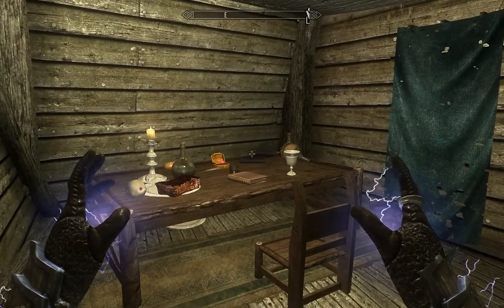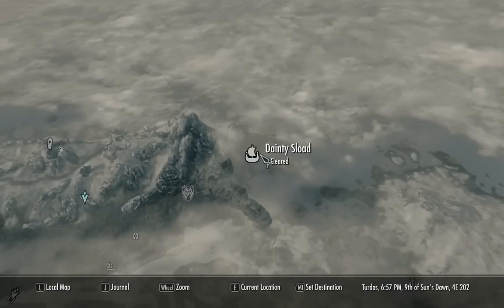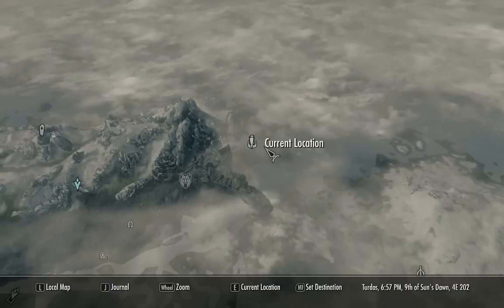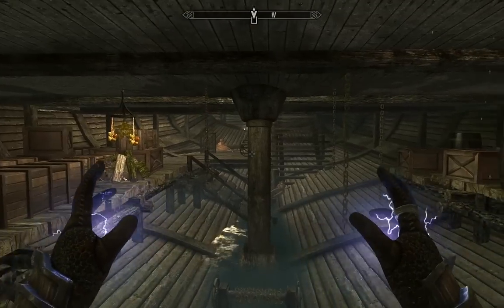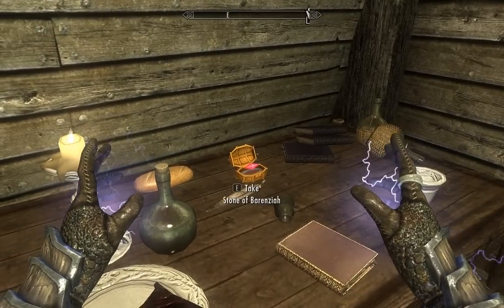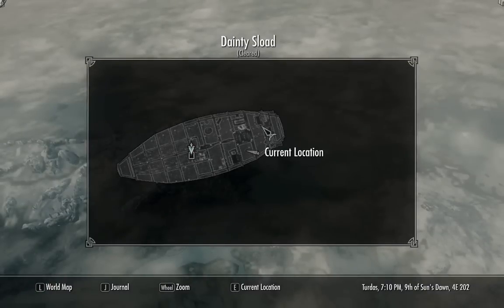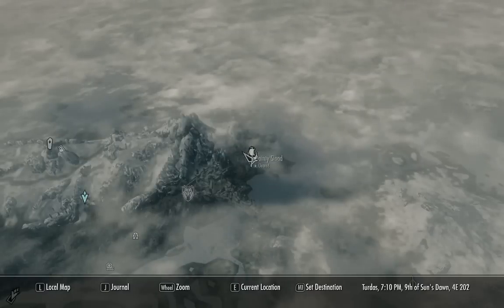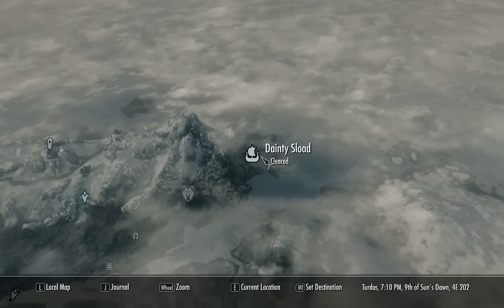Unusual Gem 06 of 24 - Dainty Sload - Stone of Barenziah - Elder Scrolls 5 Skyrim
This video walkthrough guide covers the unusual gem locations for the Thieves Guild quest, No Stone Unturned, in The Elder Scrolls V Skyrim, providing complete coverage of the objectives in Skyrim.
Stone of Barenziah 06 of 24 : Dainty Sload

Here is a list of the various skyrim graphics mods I used for this vid